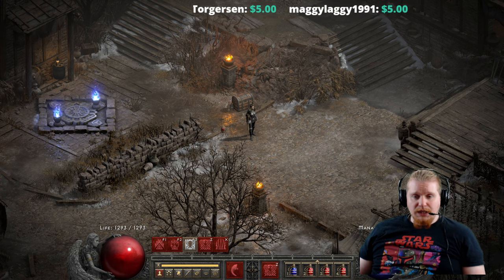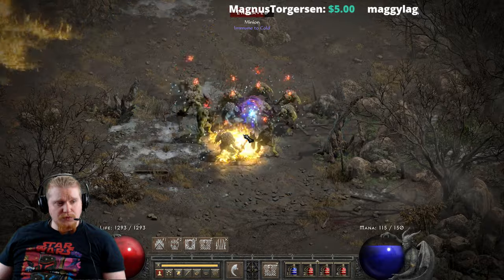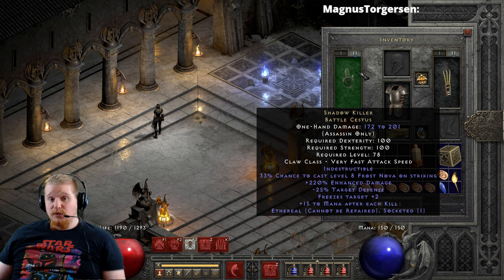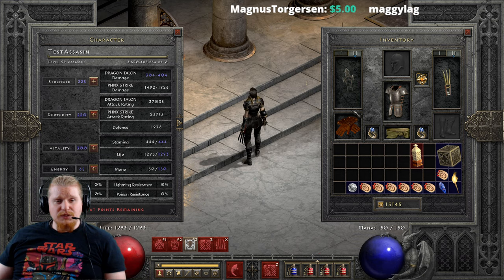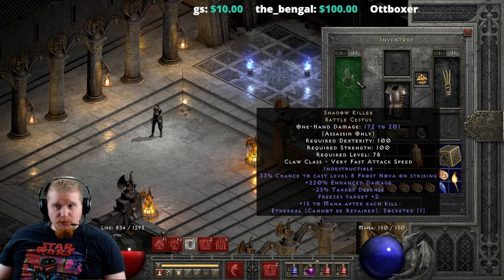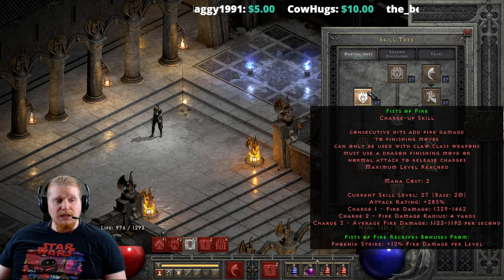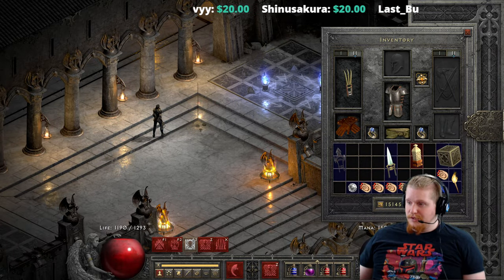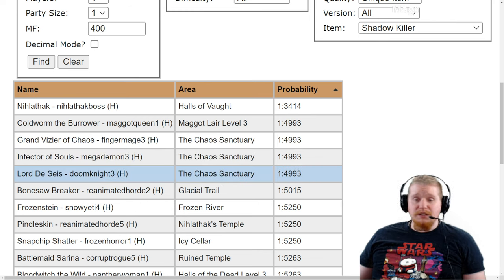D2R Unique Items - Shadow Killer (Battle Cestus)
Hello Guys and Gals Today I am going to go over the Unique Item Shadow Killer (Battle Cestus)

-25% Target Defense
Freezes Target +2
+10-15 To Mana After Each Kill
33% Chance To Cast Level 8 Frost Nova On Striking
Ethereal (Cannot Be Repaired)
Indestructible

Introducing GGM's Item Pack For Hero Editor!